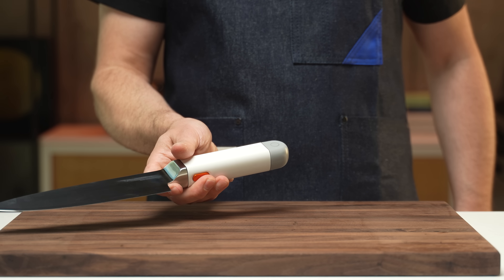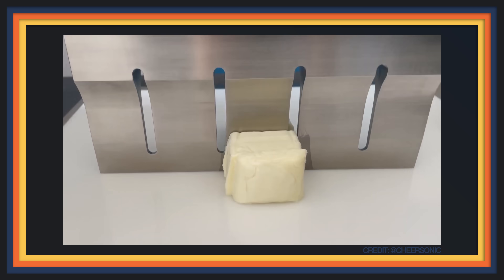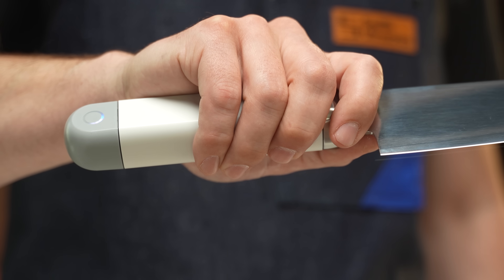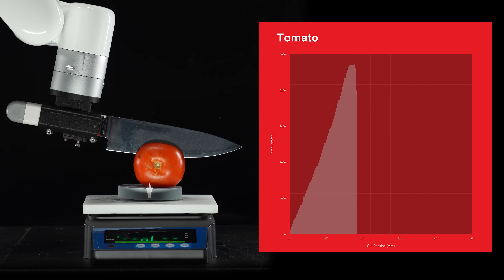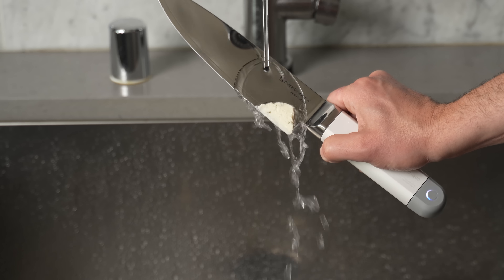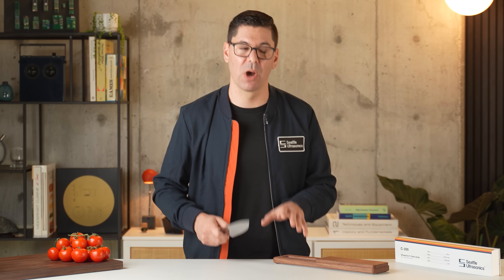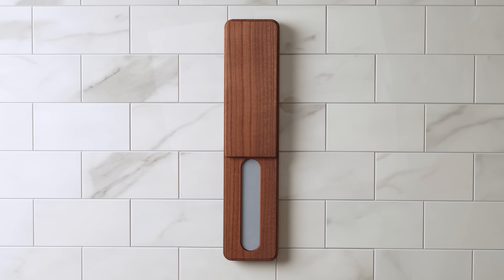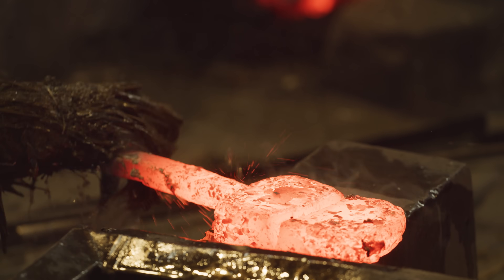The World's First Ultrasonic Chef's Knife for Home Cooks: Seattle Ultrasonics C-200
What does an ultrasonic knife do? When it's on, it cuts with up to 50% less force, with less sticking, and easier cleanup. Nearly six years in the making, we're thrilled to announce the world's first ultrasonic chef's knife, designed specifically for home cooks.

[00:00] What is an Ultrasonic Chef's Knife?
[01:13] The Problem with Traditional Knives
[02:27] How Does It Work?
[03:26] Benchmark Performance
[04:00] Benefits of the Ultrasonic Action
[05:40] Safety and Usability
[06:06] Design and Maintenance
[07:27] The Inventor's Journey